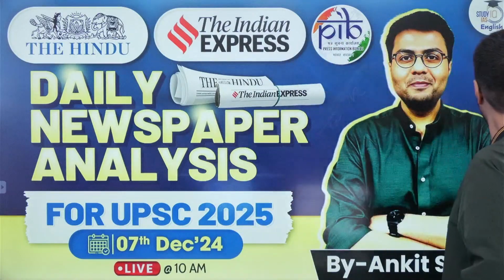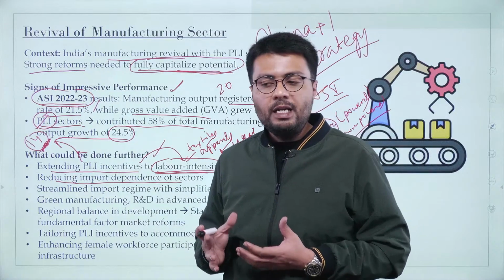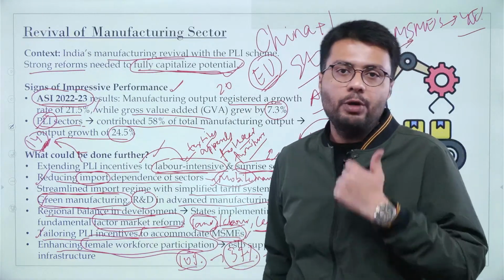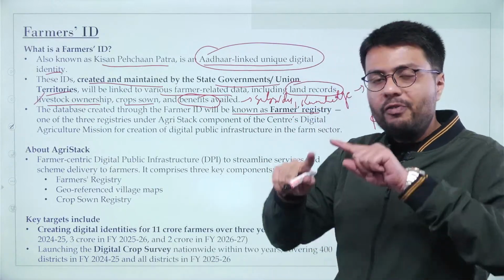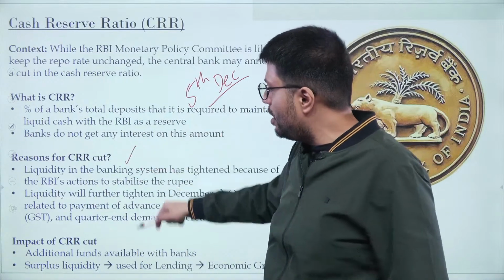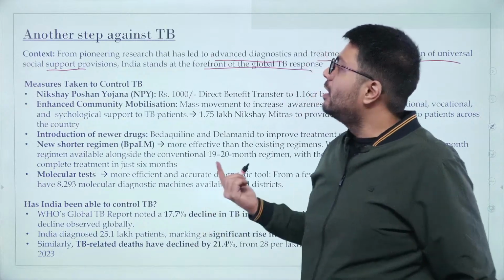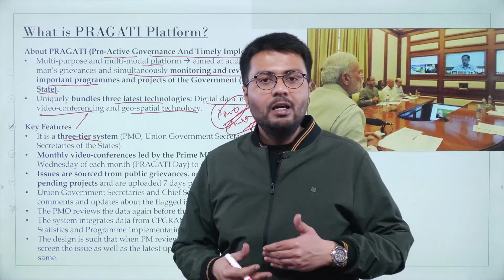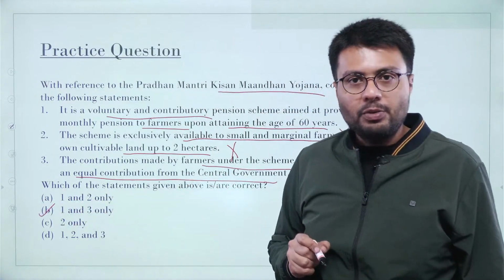07 December 2024 | The Hindu | Indian Express | PIB | Daily Newspaper Analysis | Ankit Sir